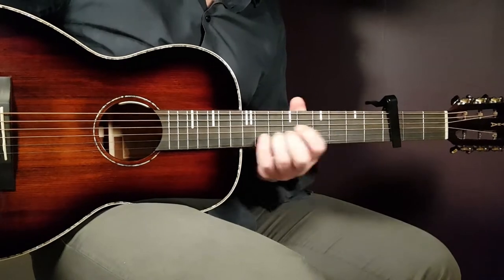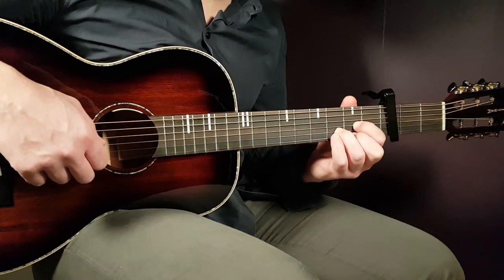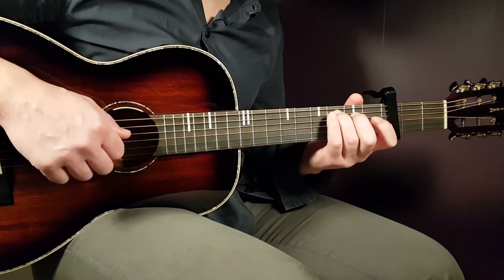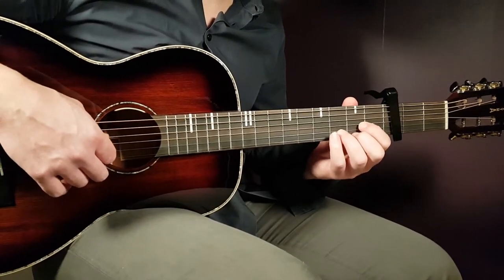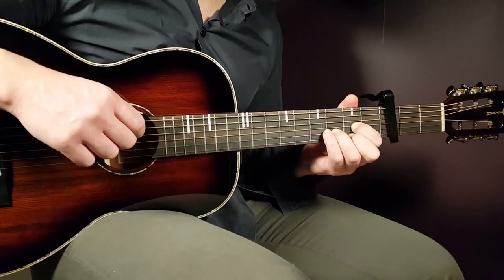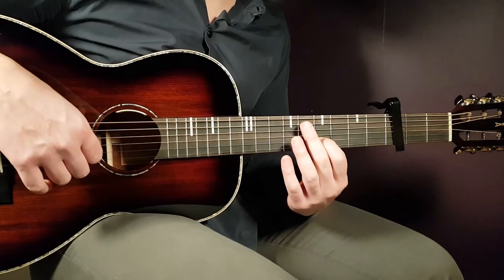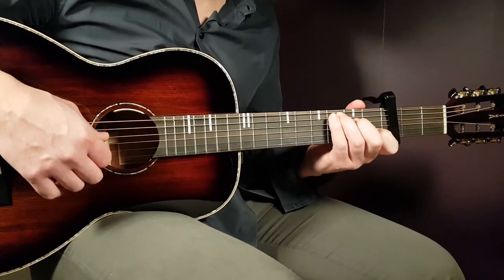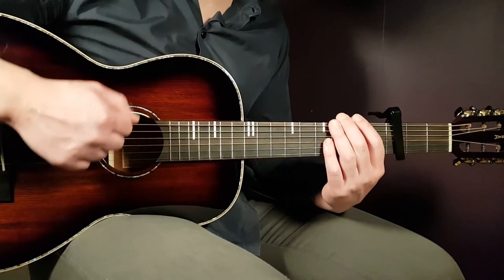How to play BASTILLE - SHUT OFF THE LIGHTS Acoustic Guitar Lesson - Tutorial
"Shut Off The Lights" by Bastille
Play tuned!